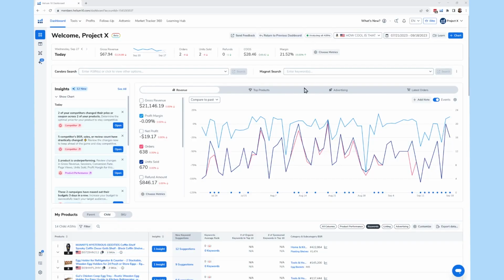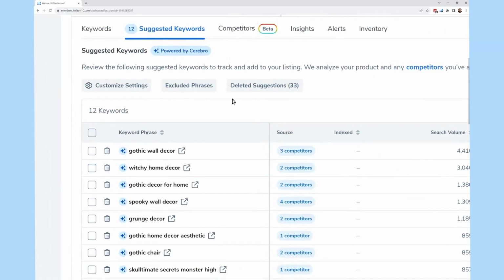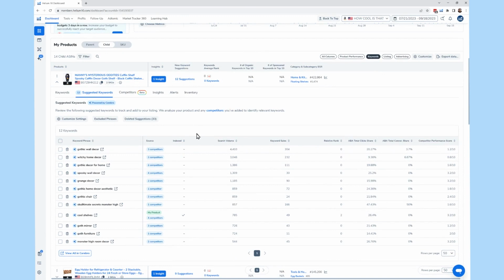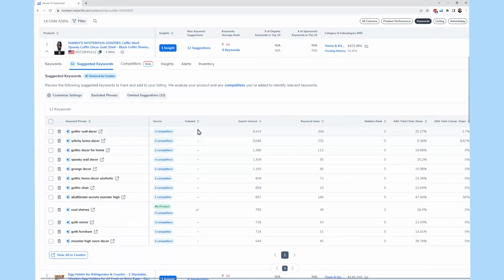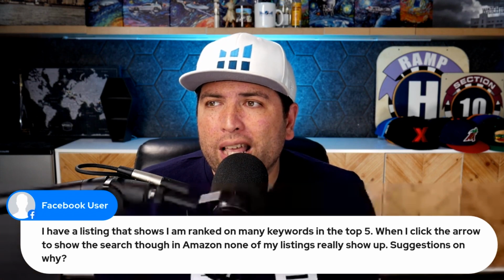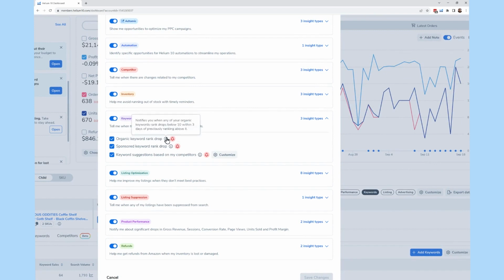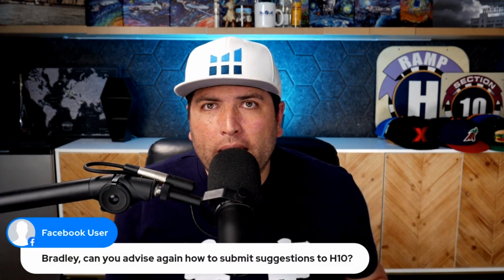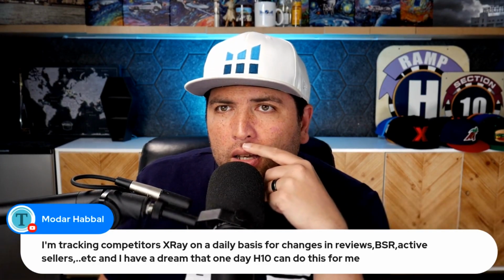New Keyword Automation Feature: Workshop And Q&A | SSP #496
Are your competitors outranking you on Amazon? Discover how Helium 10’s brand-new keyword automation feature is your secret weapon to gaining an edge in the Amazon marketplace. Our host, Bradley Sutton, will be your trustworthy guide to navigate you through the intricacies of this game-changing tool that can monitor your competitors’ keyword rankings and advertising, saving you tons of time and exposing potential opportunities for your Amazon brand!

As we explore the ins and outs of the new feature, together, we’ll dive into the comparisons with Cerebro and discuss the customization options that put you in control. Not only that, but I’ll also be answering your burning questions, from setting up competitors and product tables on your Helium 10 Insights Dashboard to finding organic report keywords that have led to sales. And because we value your input, we’ll share how you can submit suggestions to Helium 10 to enhance your experience. Here’s to bigger, better selling on Amazon!

In episode 496 of the Serious Sellers Podcast, Bradley talks about:

00:00 – Q&A And Keyword Tool Announcement
03:37 – Suggested Keywords And Insights Dashboard
08:56 – Keyword Tracking and Discovery for Products
12:34 – Upgrade To The Diamond Plan For More Features
17:56 – Setting Up Competitors And Ranking Keywords
21:12 – Replace Keyword Tracker With Insight Settings
25:13 – New Tool For Managing Amazon Refunds
29:05 – Submitting Suggestions To Helium 10

(Use SSP10 To Save 10% For Life)